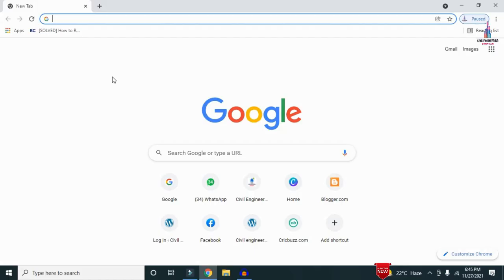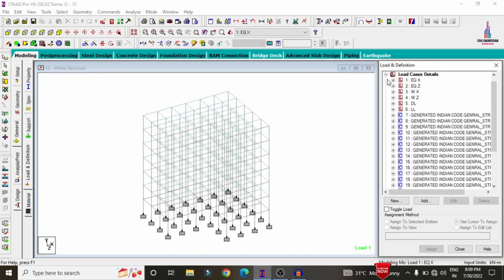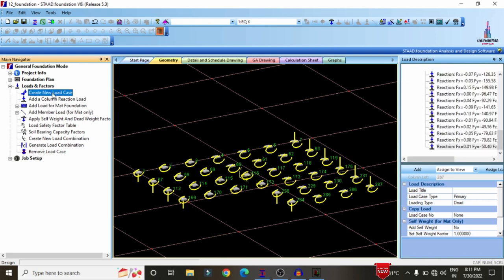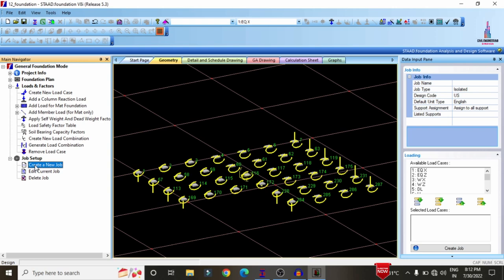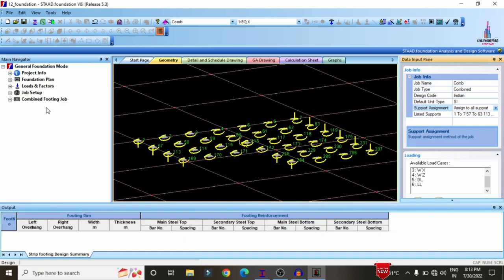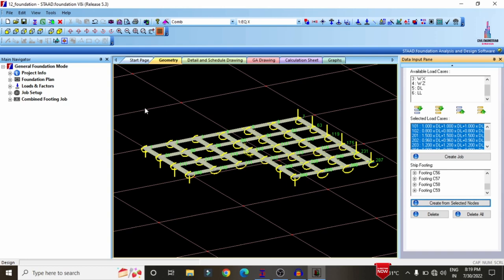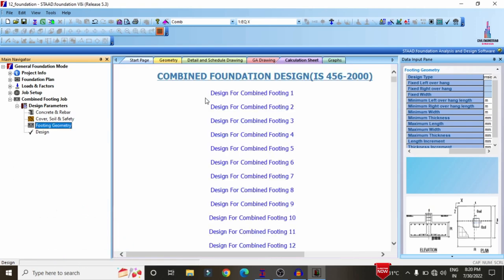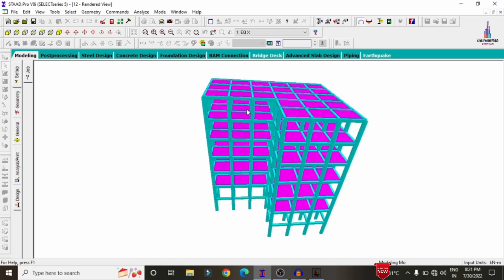Complete Combined footing design as per IS 456 Code standard System | civil engineering | online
Memberships link

In this Video lecture you are able to learn about Complete Combined footing design as per IS 456 Code standard System